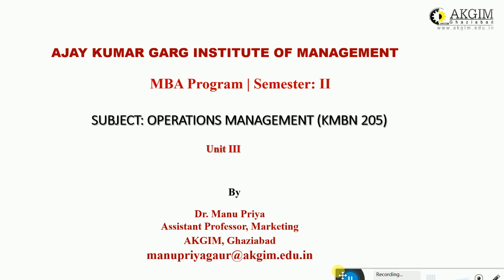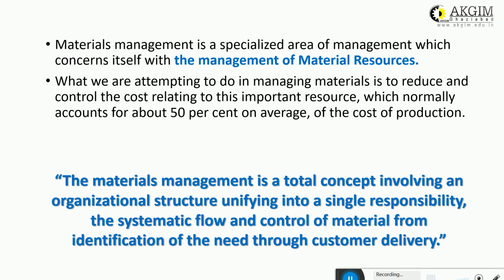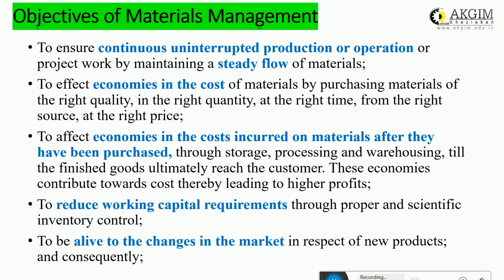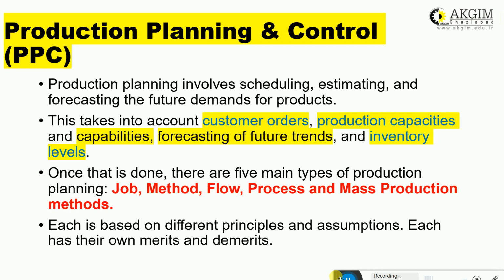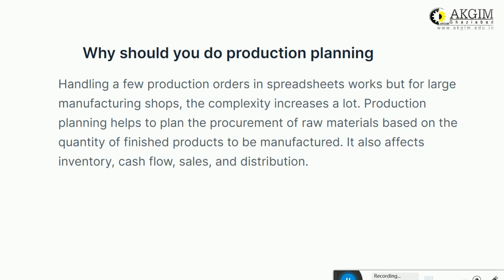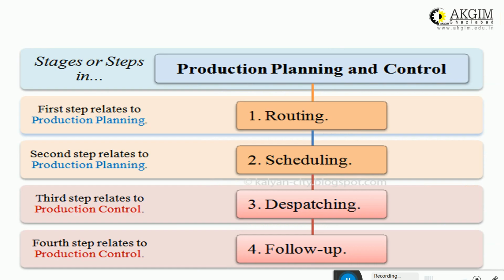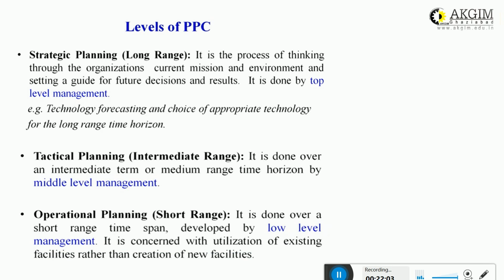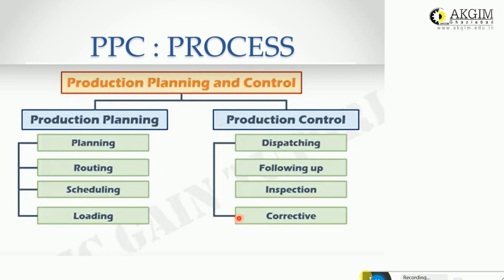Session 3 Operations Management (KMBN 205)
Material Management: Meaning, Scope & Objectives
Types of production planning,
Process of production planning and control (PPC) – routing, scheduling and loading.